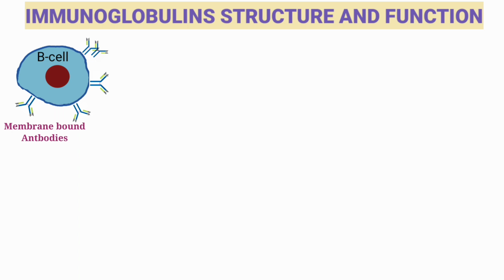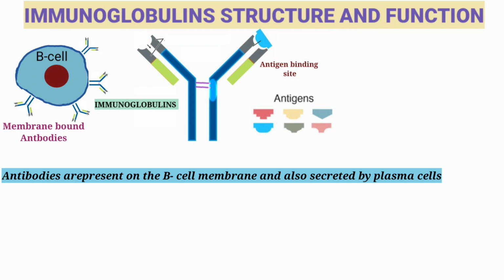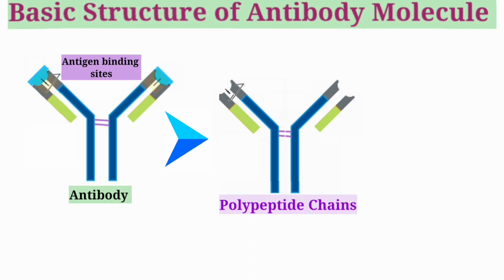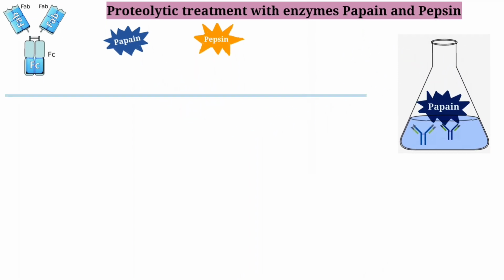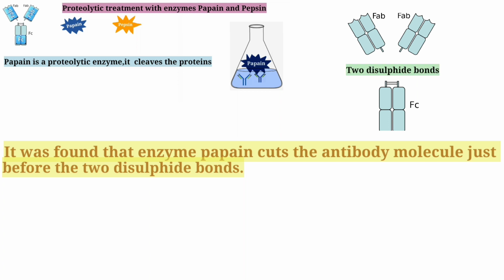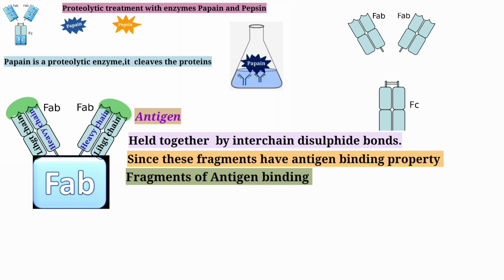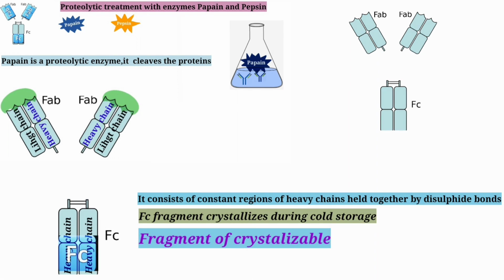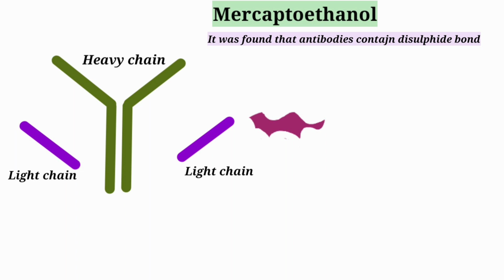IMMUNOGLOBULINS# ANTIBODIES#STRUCTURE# FUNCTIONS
IMMUNOGLOBULINS# ANTIBODIES# STRUCTURE AND FUNCTIONS